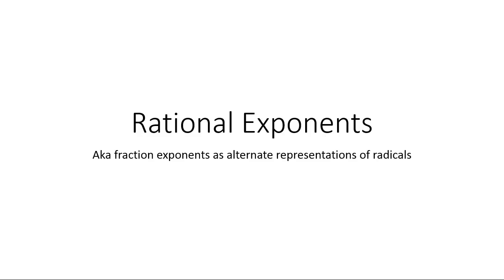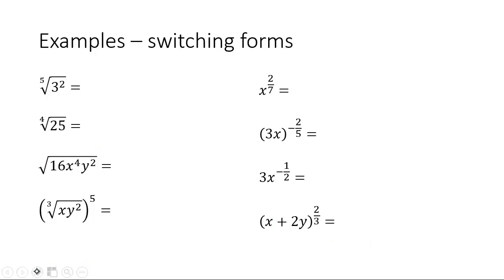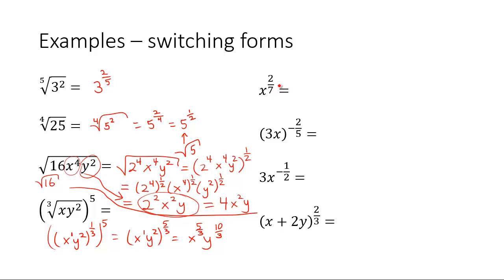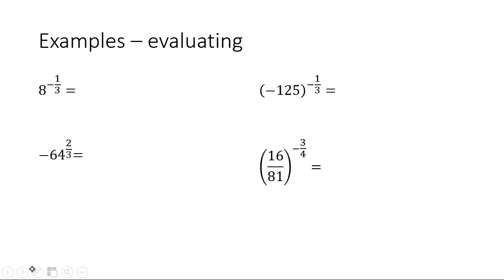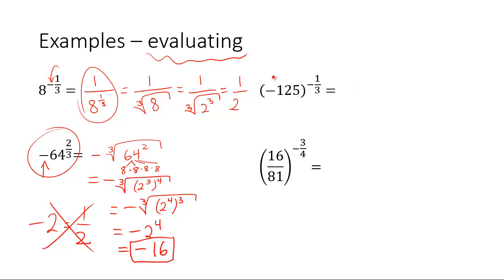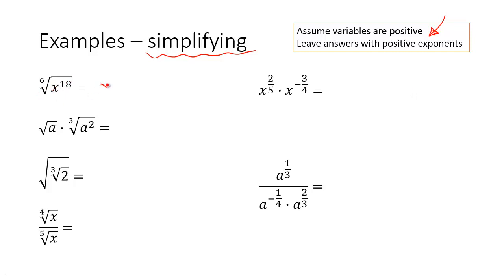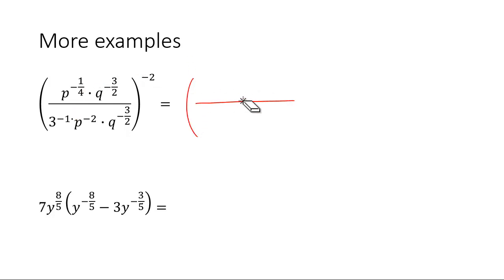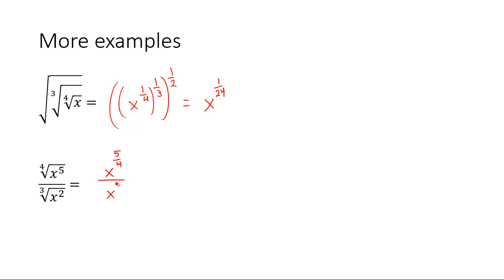28 Rational Exponents Lots of examples